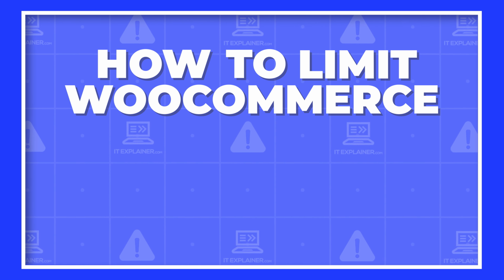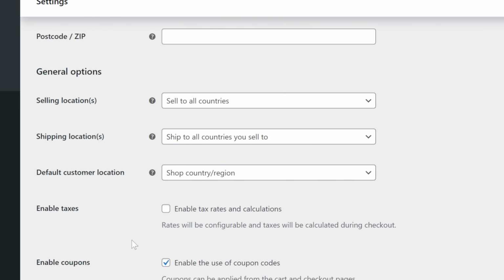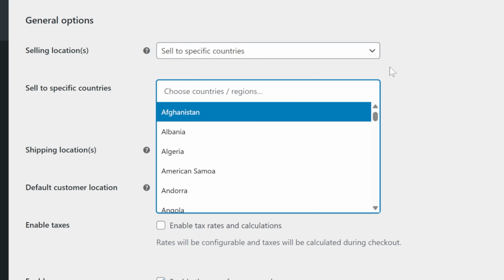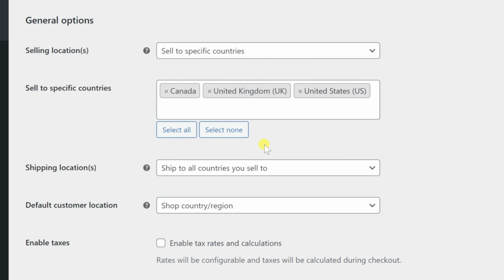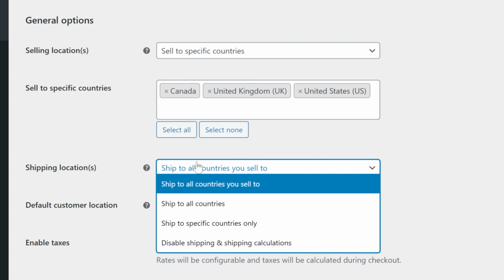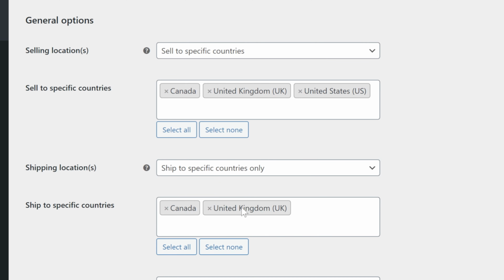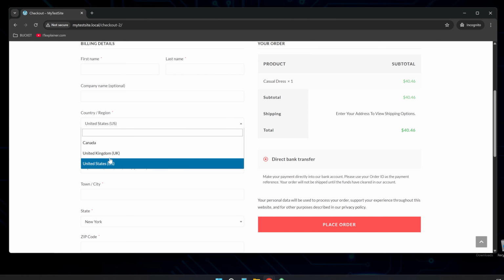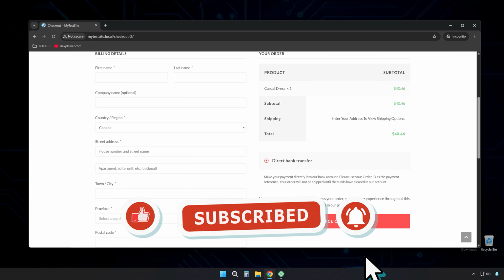How to Limit WooCommerce Orders to Specific Countries in 1 Minute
Here's how to limit WooCommerce orders to specific countries explained step by step for store owners who want control over where they sell and ship.

In this quick tutorial, I’ll show you how to set country-specific restrictions directly inside your WooCommerce settings.

✅ Navigate through your WordPress dashboard into WooCommerce Settings
✅ Use the General tab to access Selling locations and choose Sell to specific countries
✅ Add or remove countries with just a click using WooCommerce’s smart dropdown search
✅ Configure Shipping locations so your delivery destinations match or are fewer than your selling countries
✅ Save changes and test the checkout page to confirm your restrictions are working

🎥 Sections:
0:00 How to Limit WooCommerce Orders to Specific Countries
0:15 Choose Specific Countries for Orders
0:43 Configure Shipping Locations
1:14 Save Changes and Test Your Store